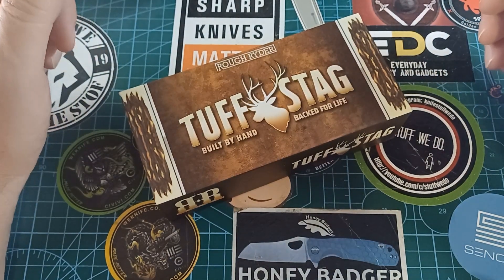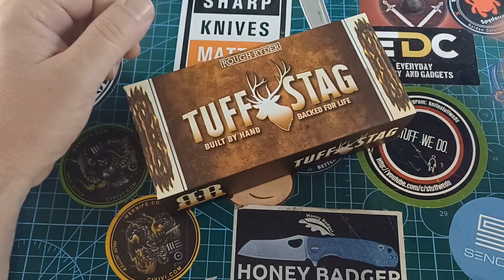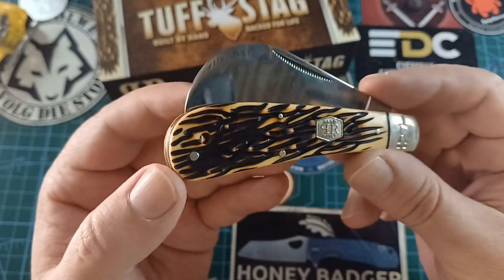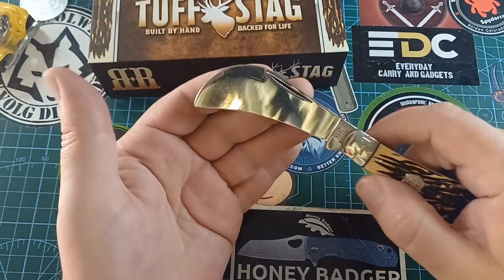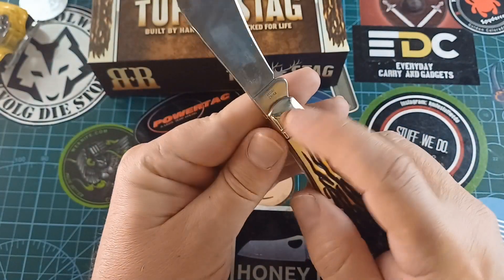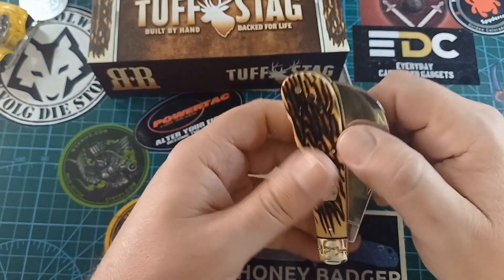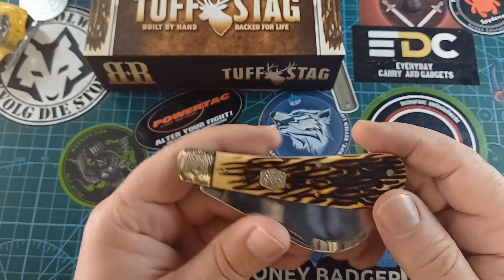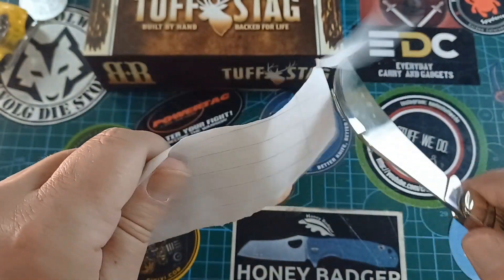Rough Ryder Tuff Stag Knife.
Rough Rider Hawkbill knife.

Also remember my Postal address:

South Africa
Pyramid
Pretoria
0120